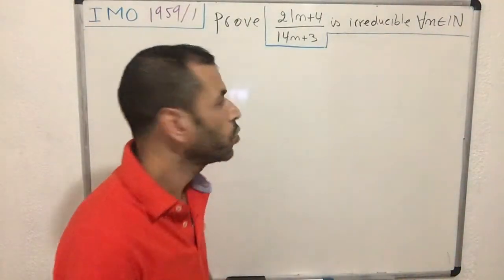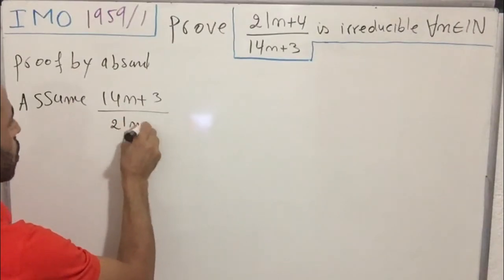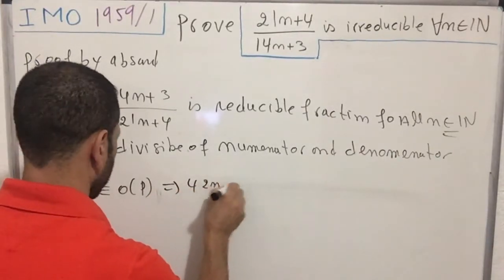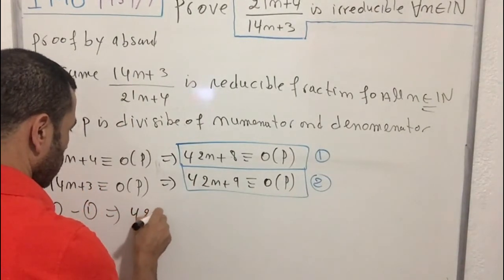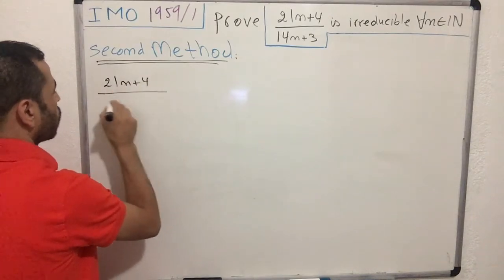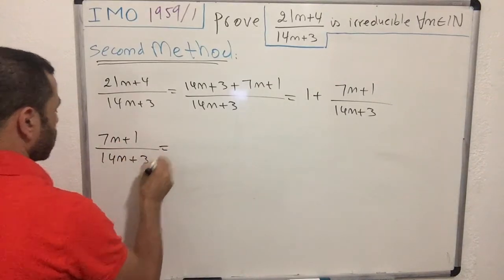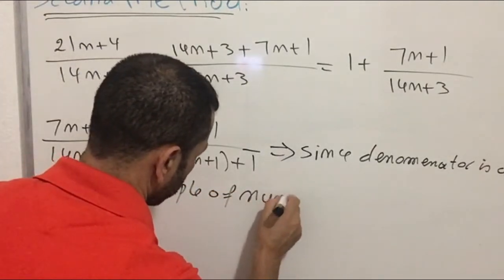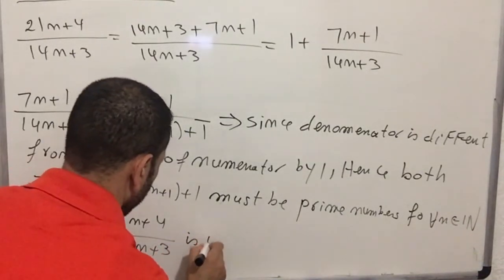international math Olympiad 1959